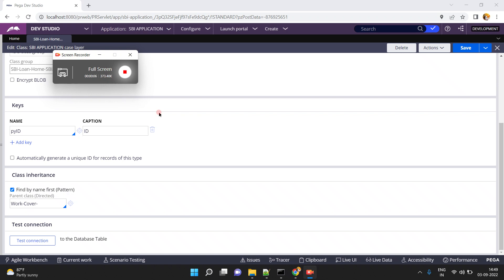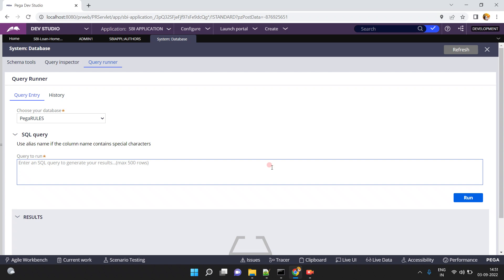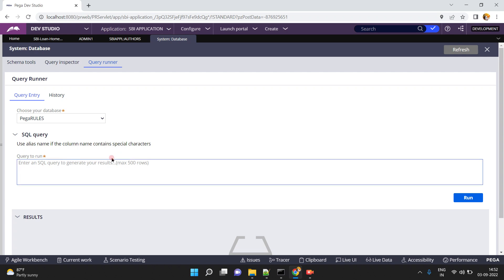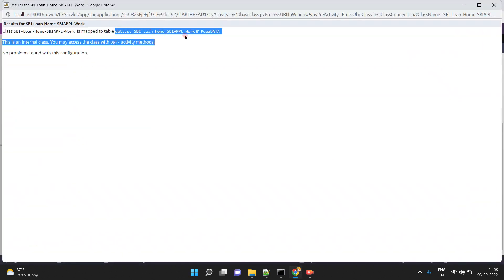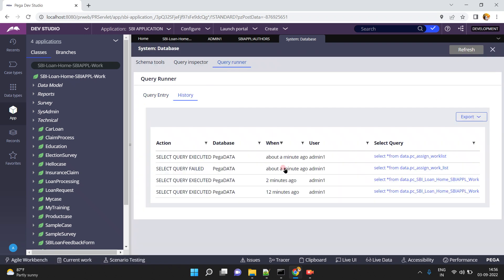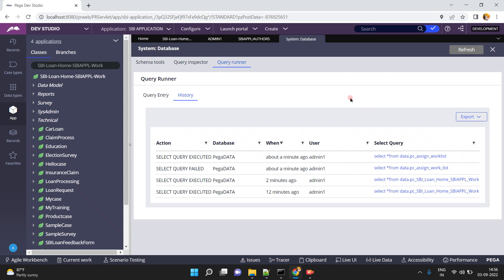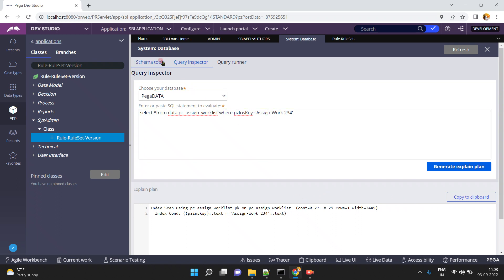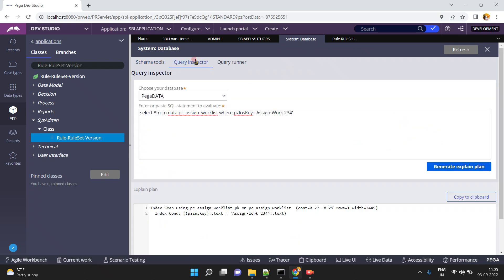Query Runner And Query Inspector In Pega